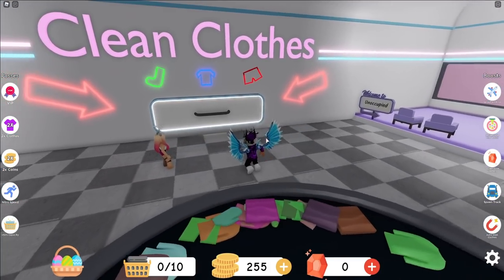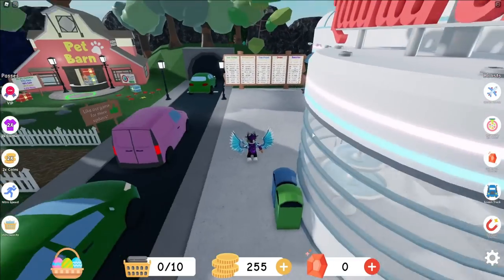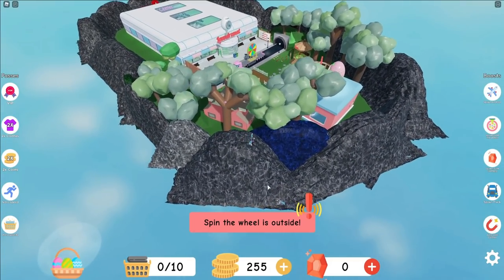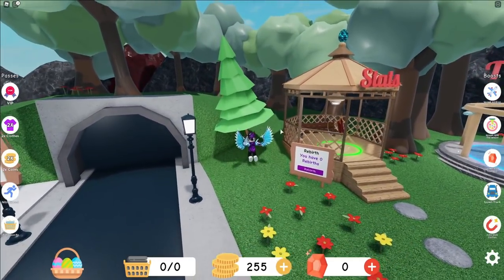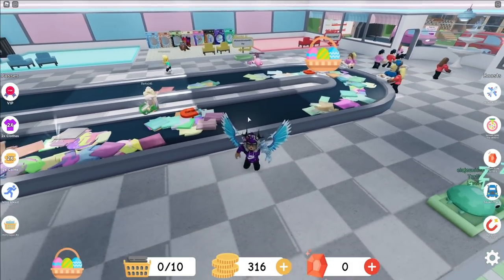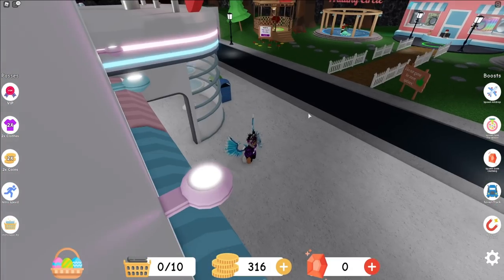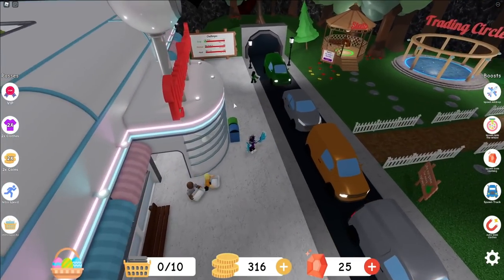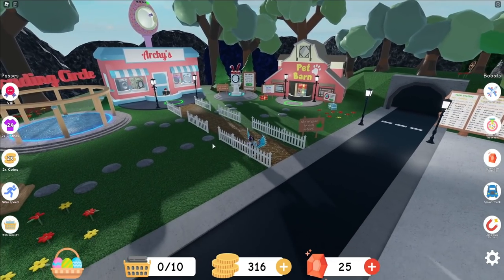ALL *18* EGG LOCATIONS In Roblox Laundry Simulator! Egg Hunt Event!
In this video I will be showing you all 18 egg locations in laundry simulator for the new egg hunt event!

🌟Channel Members🌟
Monazza Ali, Barbara Bohanan, Victoria Gapuzan, Nora Nellon, Albin Ridderstedt, MagnoliaTree Plus3, faiz, Nile Express, RoseRayyan Rafel, cairo aroche, Mike Brown, Chanel Lewis, roblox guy